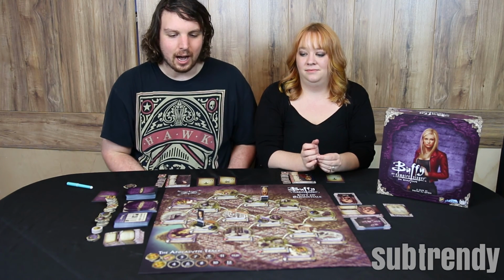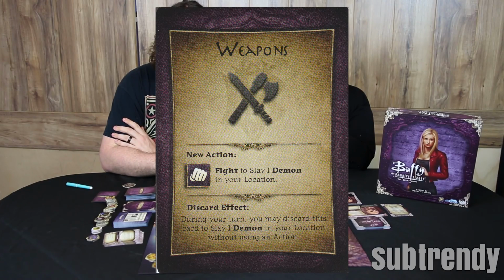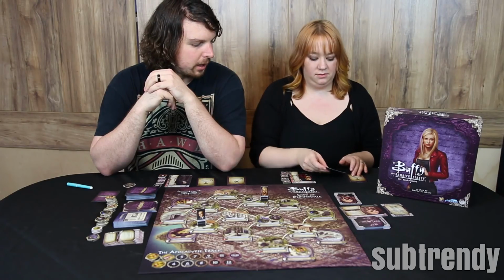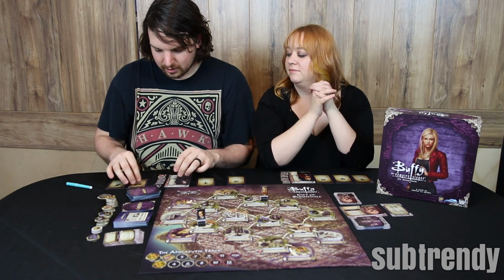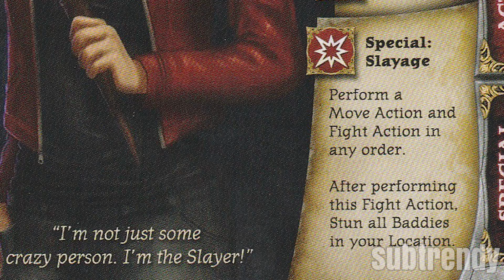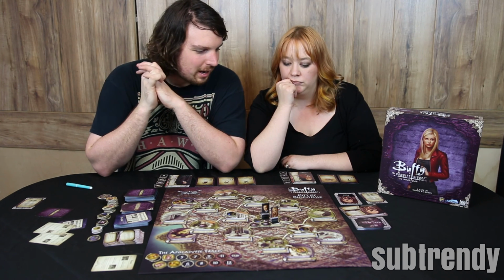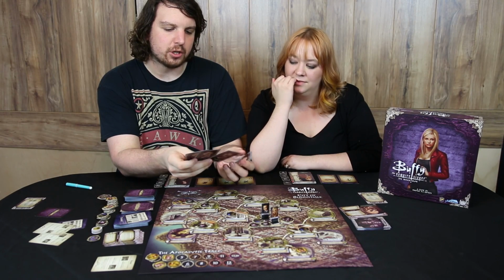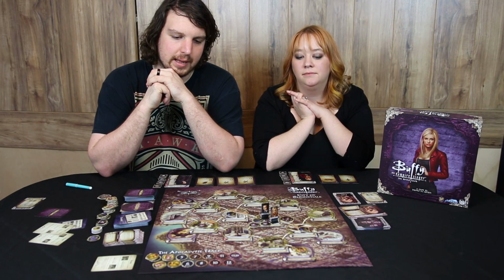Buffy the Vampire Slayer | One Turn Tutorial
Thomas and Emily run through a quick sample turn, explaining some of the key features of Jasco Games' new sleeper hit, Buffy the Vampire Slayer: The Board Game.  For a more detailed runthrough of this title, check out our full playthrough in the coming weeks!